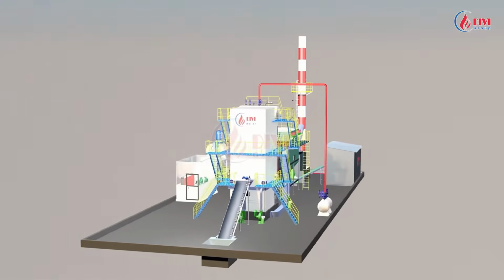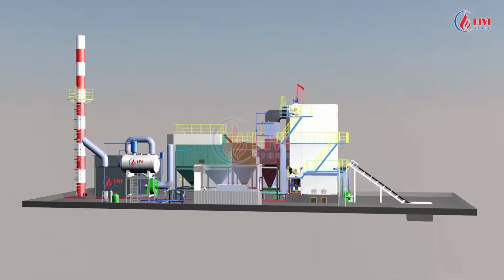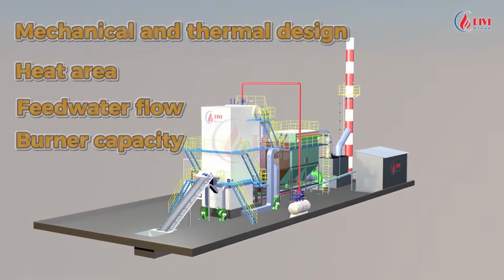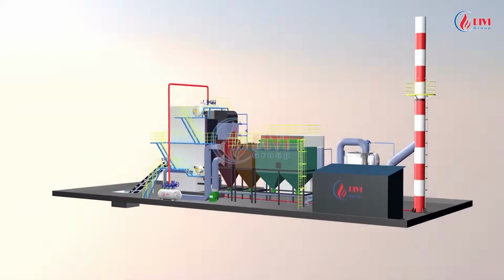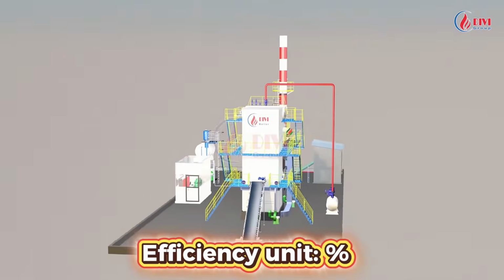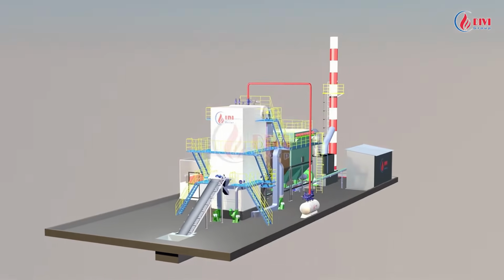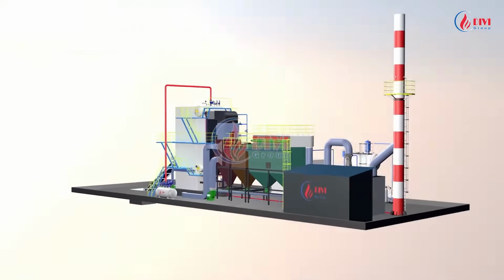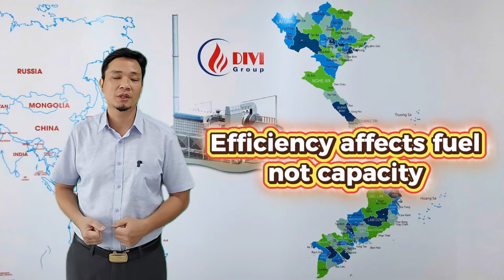10 Tons Boiler — Why Some Vendors Say You Only Get 8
Have you ever asked: “10 tons boiler—why only 8 tons of steam”?
Many vendors blur the line between capacity and efficiency, making factories think a “10-ton boiler at 80% efficiency” only needs to deliver 8 tons/h. In this video, DIVI Group explains the real difference, how to verify true capacity, and the tricks some suppliers use with tolerance to undersize equipment.

✅ The real meaning of boiler capacity vs boiler efficiency
✅ Why efficiency affects fuel consumption, not steam output
✅ 3 key tests to verify your boiler’s true performance
✅ How some suppliers use tolerance tricks to sell smaller boilers
✅ How DIVI Group guarantees full capacity, fuel accuracy & certified emission compliance

🕰 Timeline
00:00 Explain the boiler capacity and efficiency
01:19 3 tests to accept a boiler
02:20 Real risks for production lines
03:38 DIVI Group’s guarantee & test standards

If this helped answer “10 Tons Boiler – Why Only 8 Tons of Steam”, LIKE the video, COMMENT your case (capacity, fuel, or emission questions), and SUBSCRIBE for more industrial boiler insights.

📌 Fanpage: Nồi hơi Đỉnh Việt